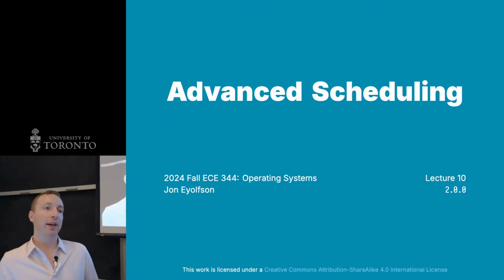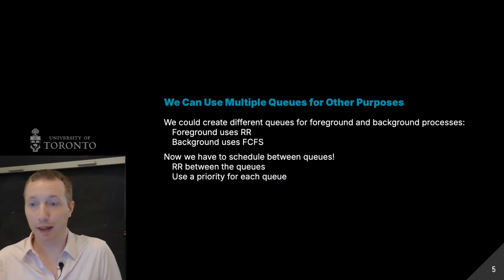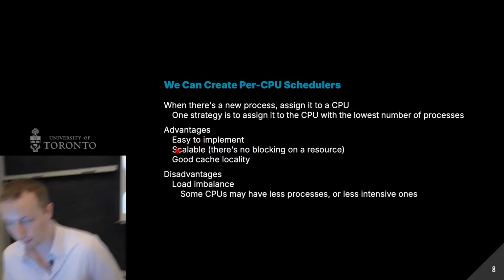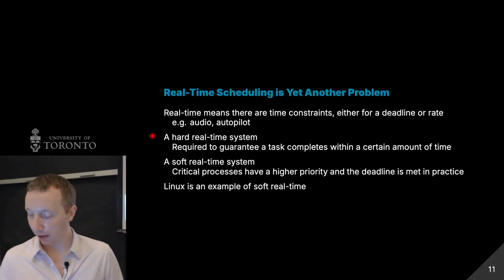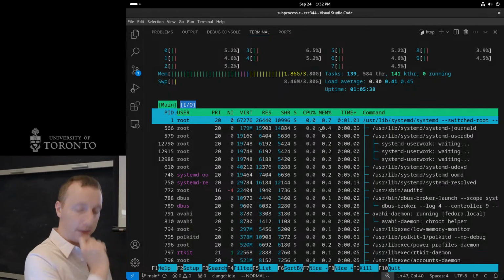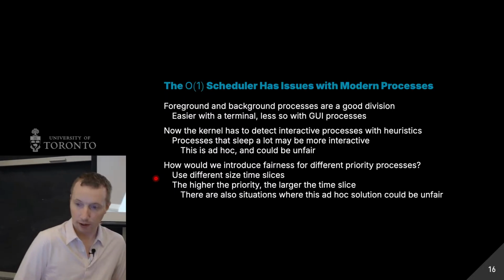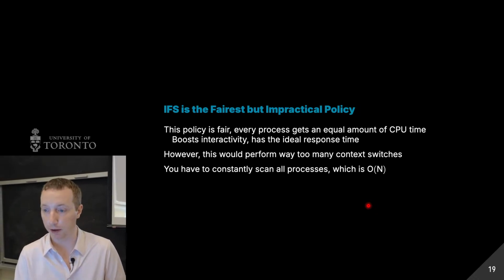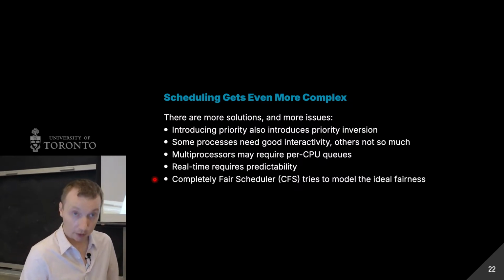10. "Advanced Scheduling" 2024 Fall ECE344 Section 1 (University of Toronto)